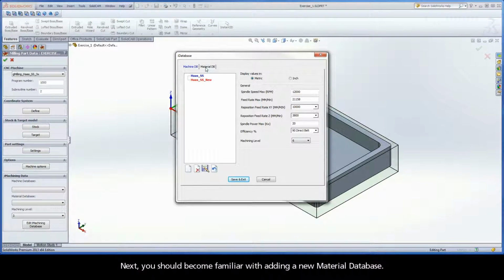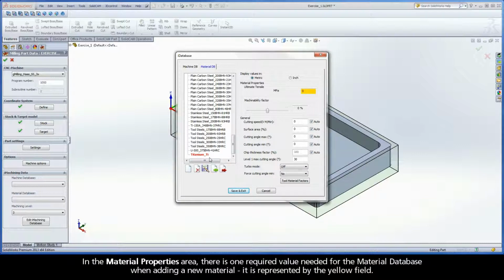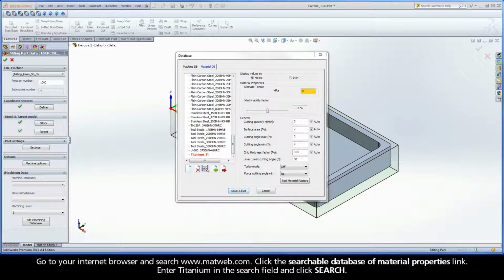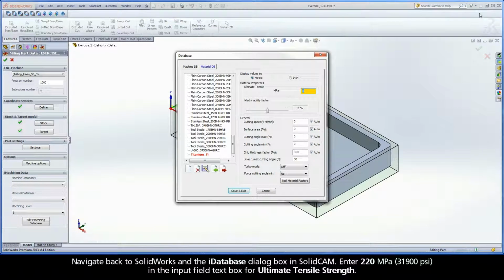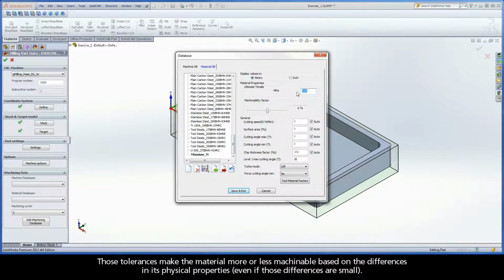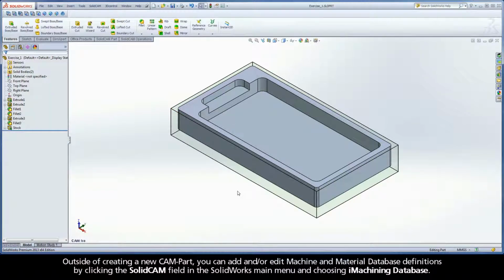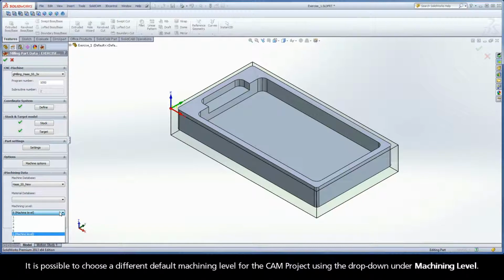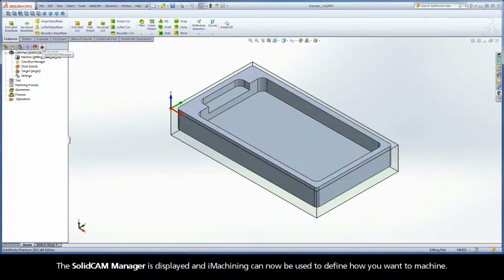SolidCAM iMachining Training Course, Exer #1: Material Database definition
This video is Step 4.2 in Exercise #1 of the Interactive Training Course for iMachining. The following actions are implemented to complete the second stage of defining the CAM-Part (for iMachining). Completing the second part of Step 4 includes adding a new Material Database file (Titanium_Ti) and defining the material parameters. Finding the Ultimate Tensile Strength value (220 MPa) is also covered. After the new Machine and Material Database files have been defined, they are selected from the iMachining Data area to complete the CAM-Part definition process.